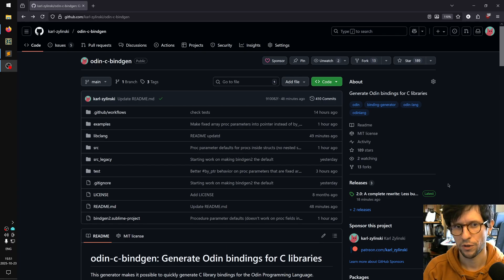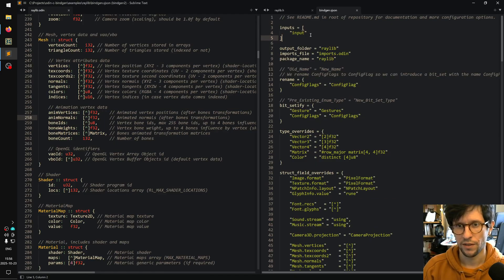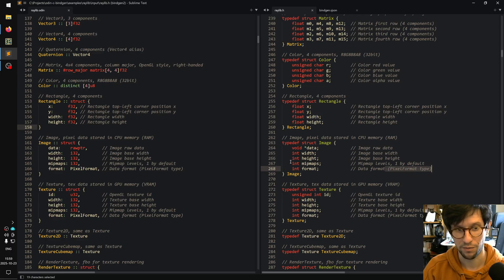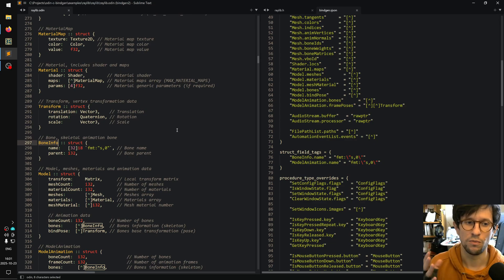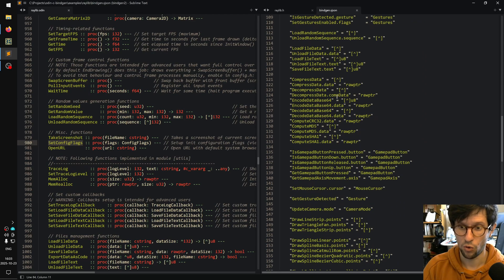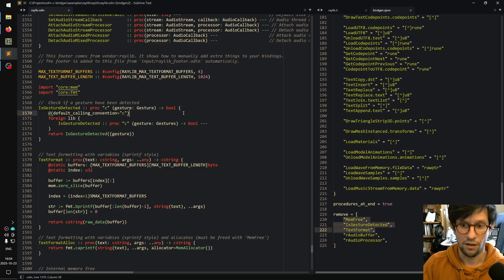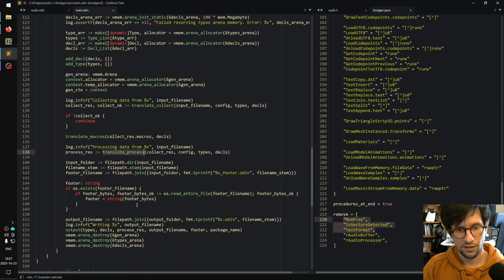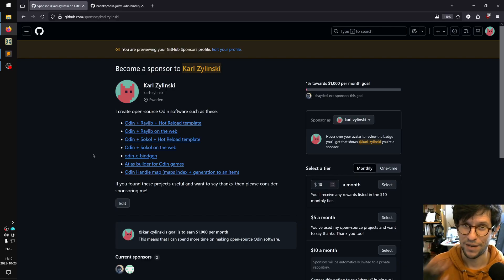odin-c-bindgen 2.0: Less bugs, more features!